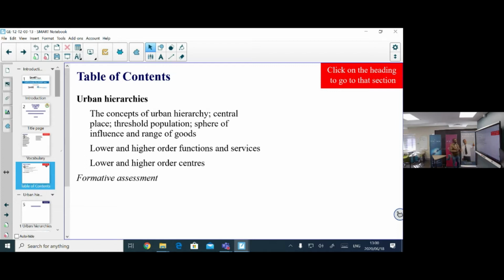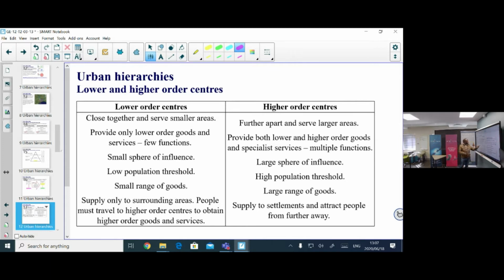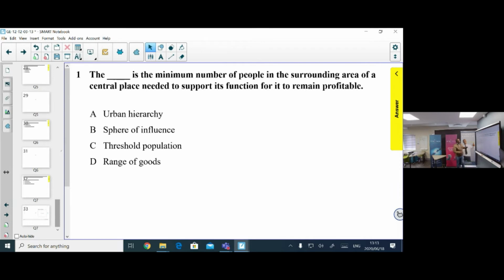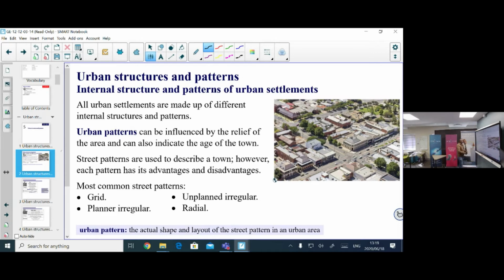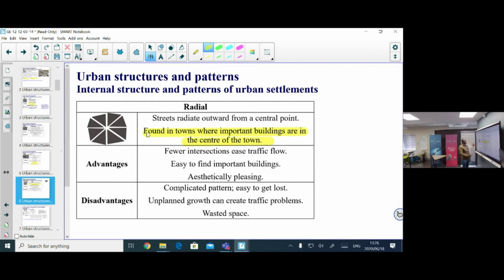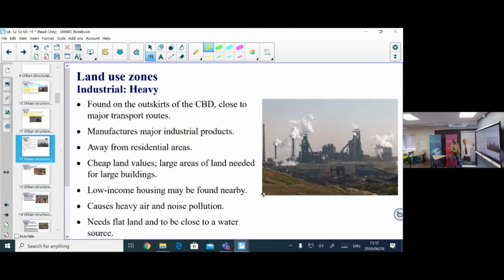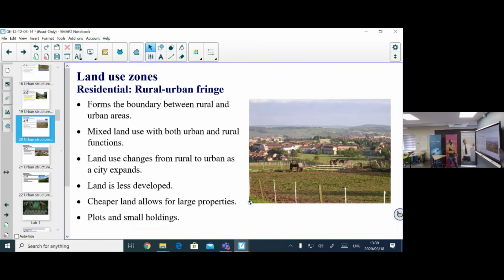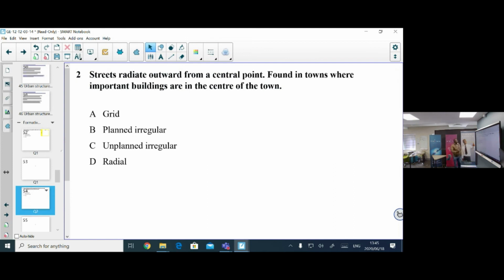Grade 12 Geography Lesson on Urban Structures & Patterns